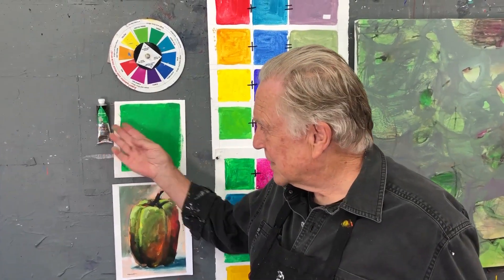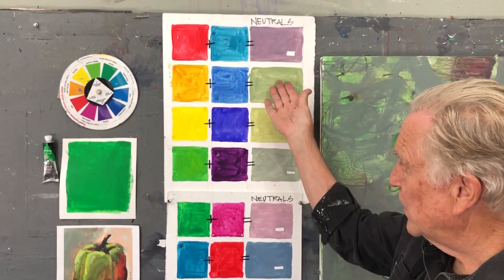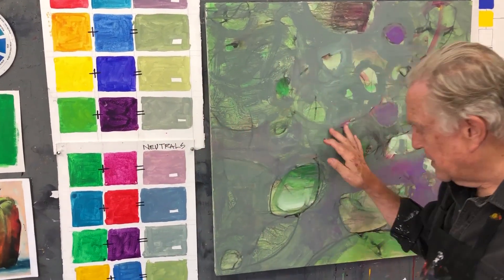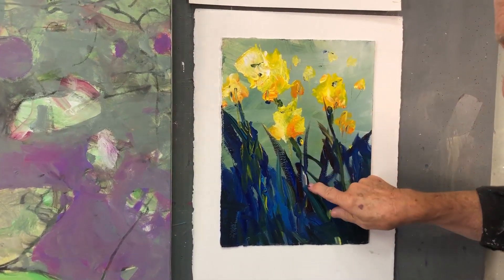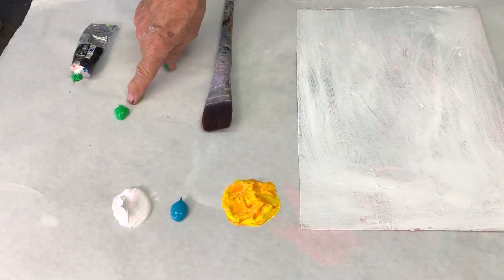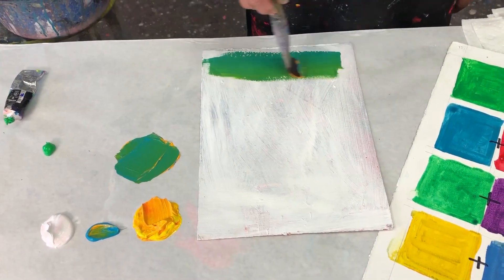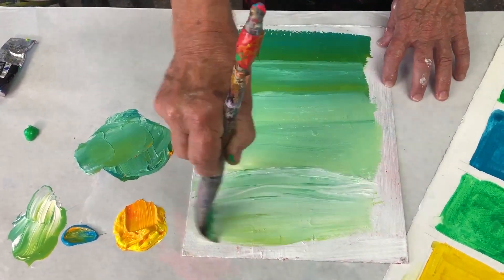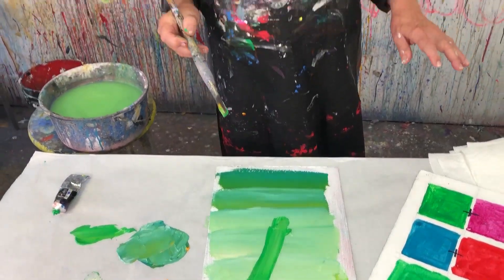BobBlast 489 - Best of BobBlast - "Green… What’s the Problem?"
Best of BobBlast - Green… What's the Problem?

The color green tends to spark a lively conversation amongst my workshop students. Some love it - some hate it - most don't know how to use it and are even afraid to experiment with it!

It's on the Color Wheel, for crying out load! I understand the color green right out of the tube may be too strong, too acidy-looking, or too raw. Well, it is - so I like to examine all the green colors offered by the top paint manufacturers… like Holbein's Shadow Green, Cyprus Green and Sap Green.

This BobBlast demo shows how I experiment with mixing my own greens to incorporate into my paintings. I mix to soft the impact of the raw-green-out-of-the-tube into a more neutral, softer green. Using the Standard (12-color) Color Wheel, I mix any cool blue with a complementary warm yellow/orange… and LOTS of Titanium White. Making a studio color chart of a variety of neutrals is very helpful when I am looking for that perfect green to add to my work.

I don't hate green. Green straight-out-of-the-tube is not your only option. Be a painter, explorer, inventor, a mad scientist - surround yourself with people who support your inquisitiveness and original creativity. Don't forget to make your color chart.

The painting above, "Collage Artist" was a personal goal to make a painting using only the color green from my own mixes - combined with collage papers that I made. I like the results. "Collage Artist" was accepted into the 2023 San Diego Watercolor Society's International Show.

Want to know more about color, composition and intentions?
Paint with Bob - Online Workshops and In-Person in his Studio!
Check out all this cool stuff we have scheduled!

1-Day Intensive Workshop
•November 14, 2023

Don't Miss! - Online Figure Workshop with the Model Pash
Drawing and Painting the Figure with Motion and Emotion

Check out the ONLINE WORKSHOPS we offer!
•Painting Figures without Painting Figures - December 2-3, 2023
AND
•Larger Looser Abstract Painting - December 9-10, 2023

Missed Open Studio? No Problem!
Available Work and Small Original Paint Sketches!

The 2024 Studio Workshop Schedule is on our website!